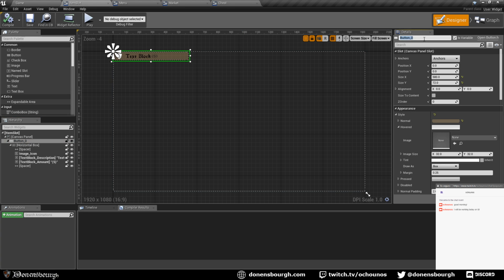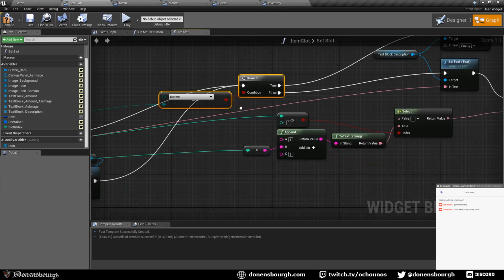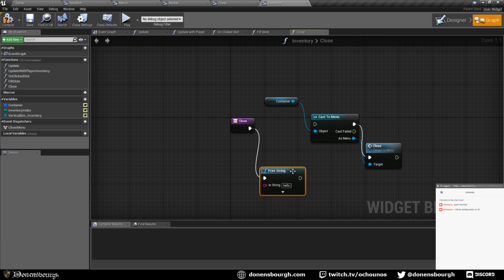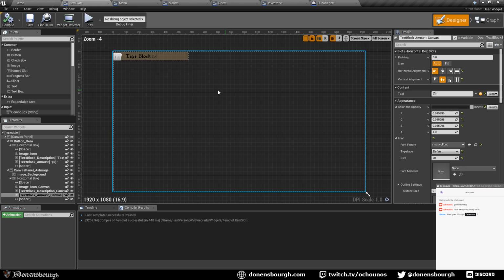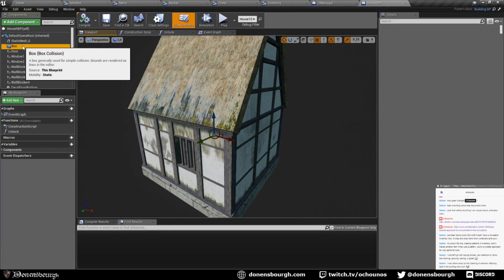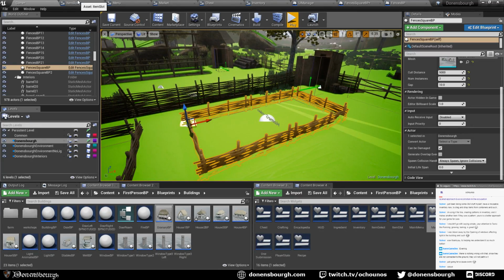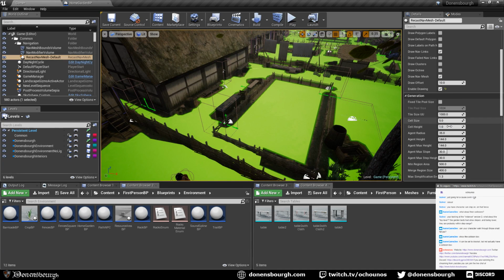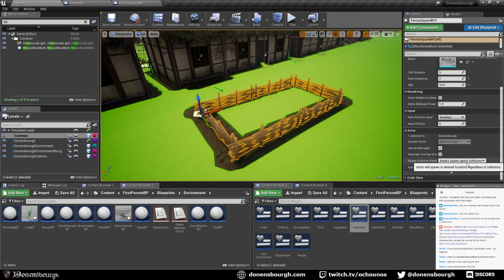Medieval RPG - Devblog #55: User interface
Working user interface and menus.